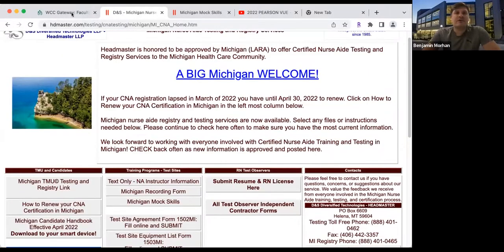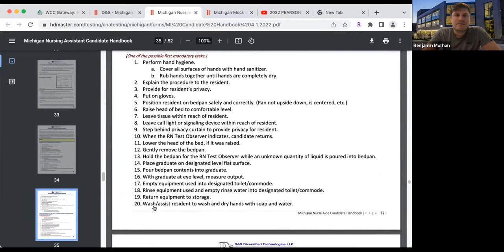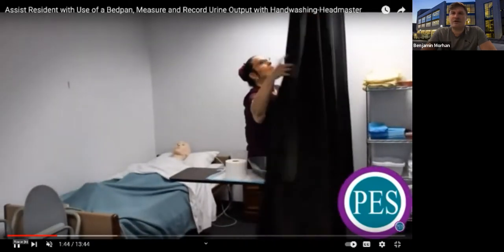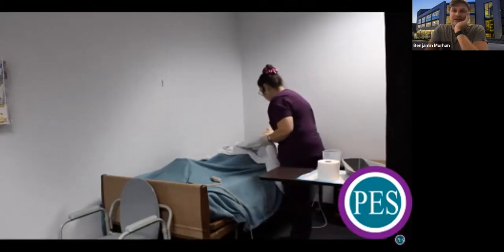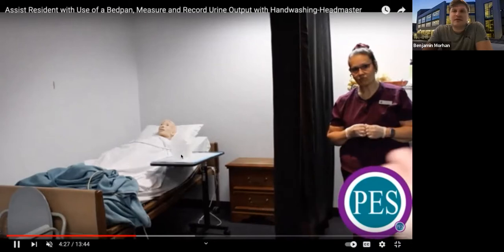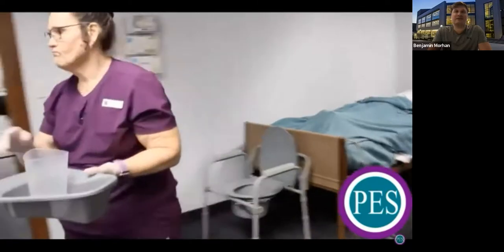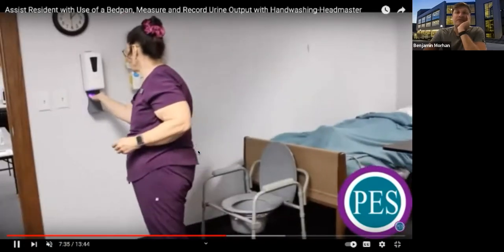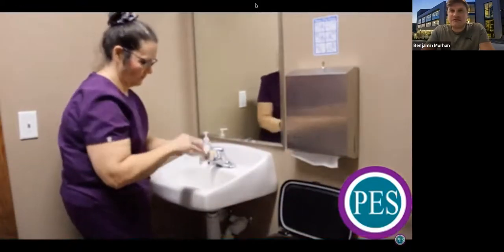2023-Headmaster Bedpan CNA Skill Review (New and Updated)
Assist Resident with Use of a Bedpan, Measure and Record Urine Output with Handwashing-Headmaster

Getty Image: Sensory technology brain input
Professional Education Services, LLC